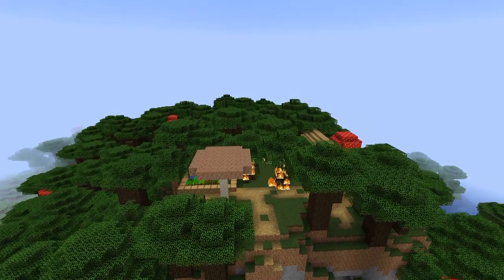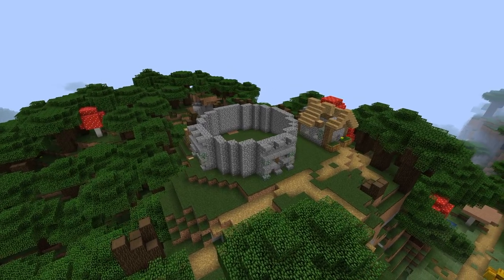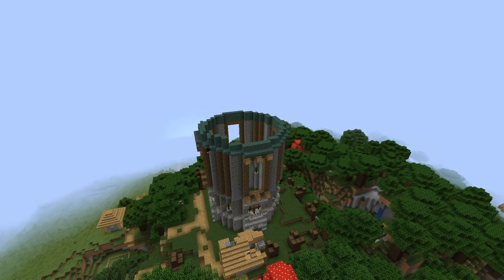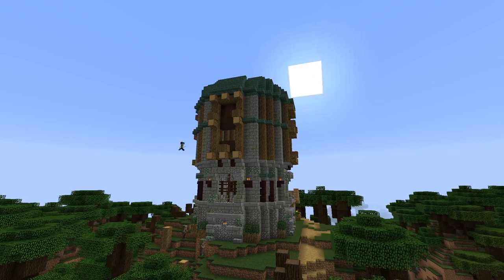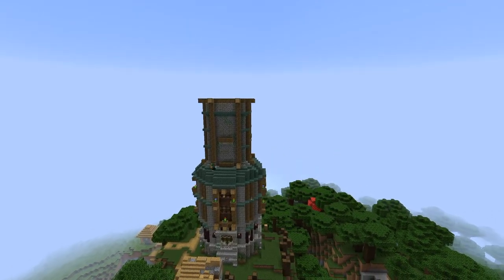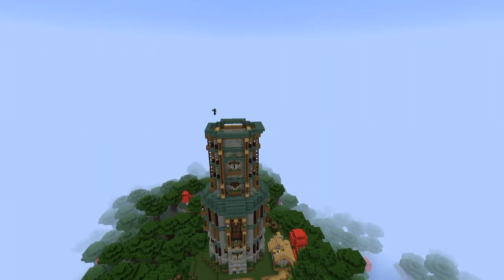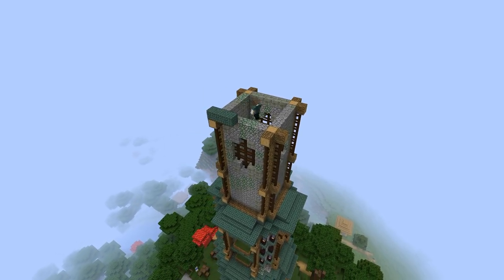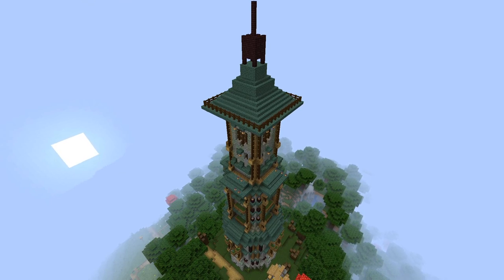Minecraft: How To Build a Large Watchtower (Design Idea)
Today I'm going to give you a walkthrough on How To Build a Large Watchtower in Minecraft. You will see a Timelapse speed build and I will be narrating as I go to help you gain valuable ideas for your own build.

BlockReckless is my name and Minecraft is my game!
My Channel is all about teaching you how to create great builds for your Minecraft worlds packed with useful tips and interesting design ideas.
As you can see my channel publishes videos that focus on guiding you through my personal builds to try and inspire subscribers like you.